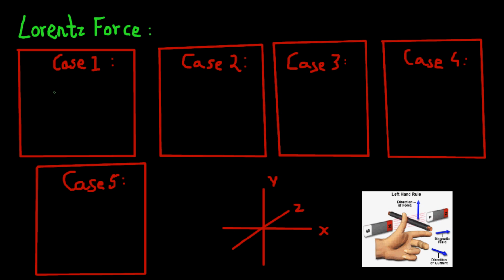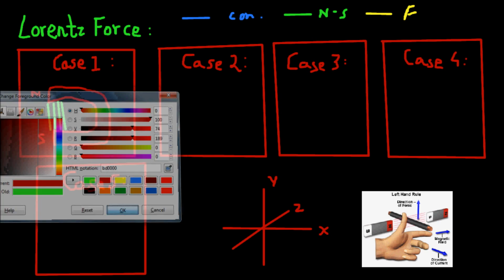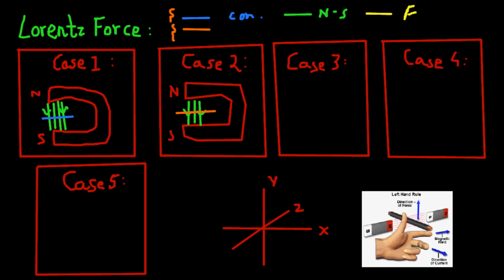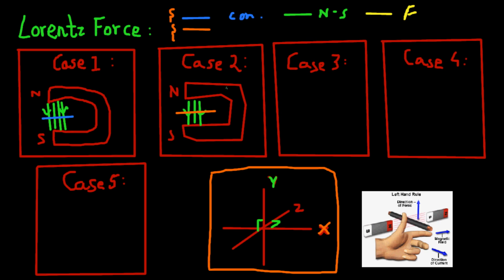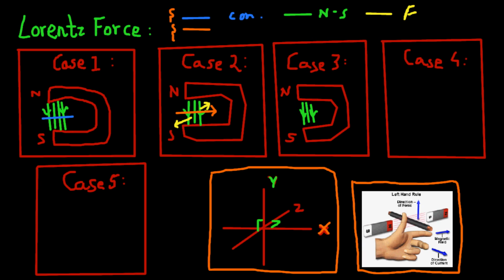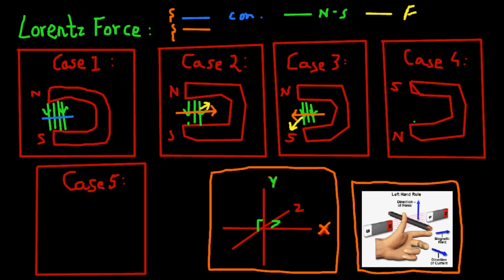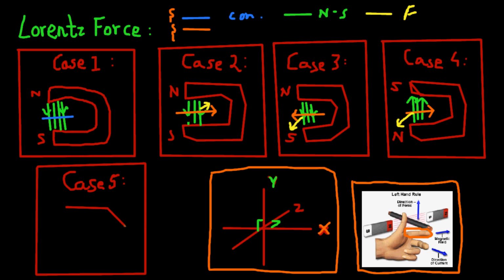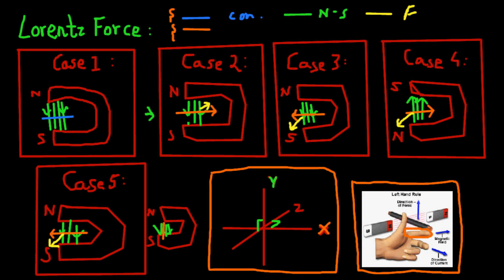Electromagnetism 2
Lorentz force, motion experienced by current carrying conductor in a magnetic field, left hand rule.